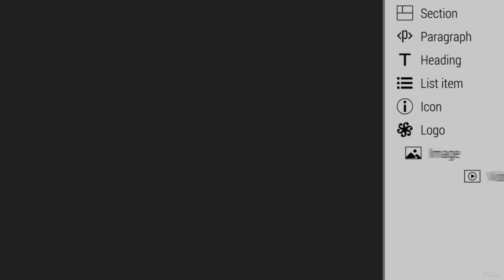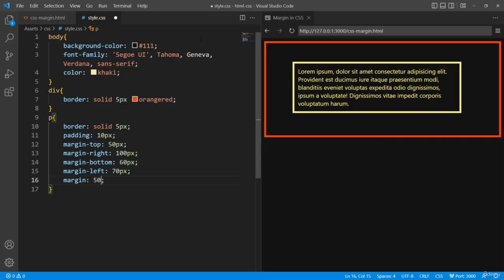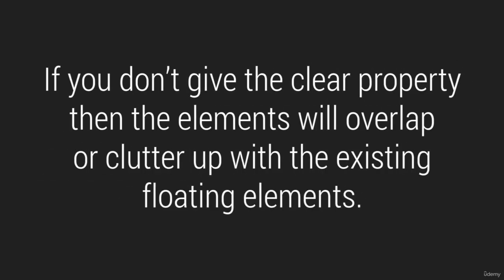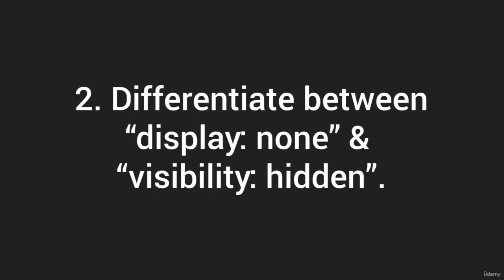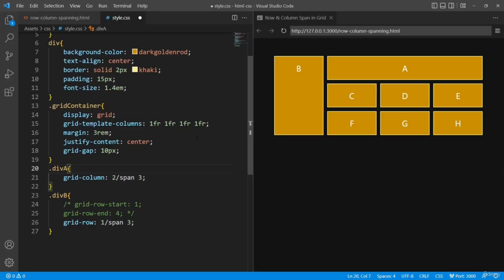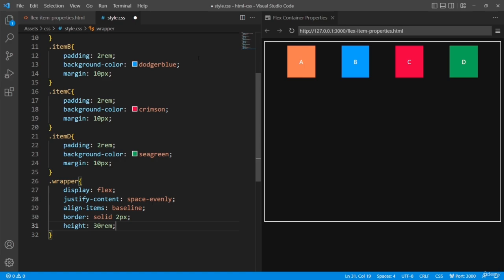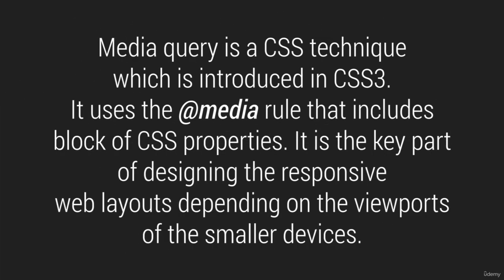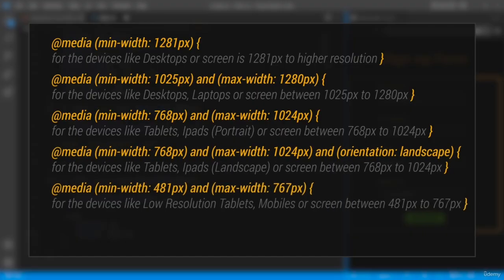9. CSS Page Layout Fundamentals